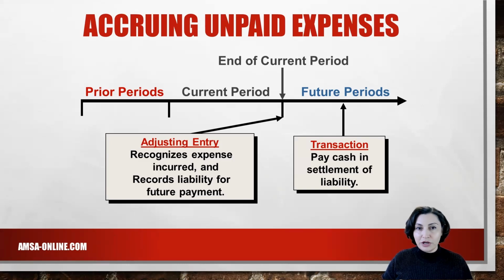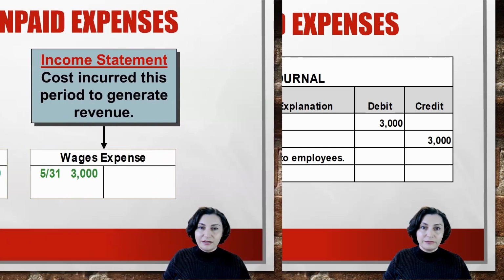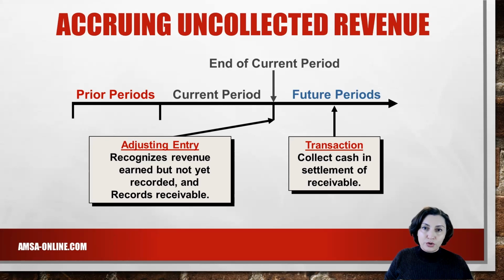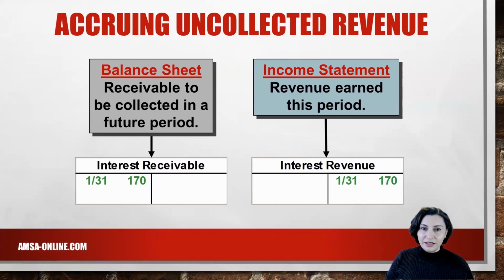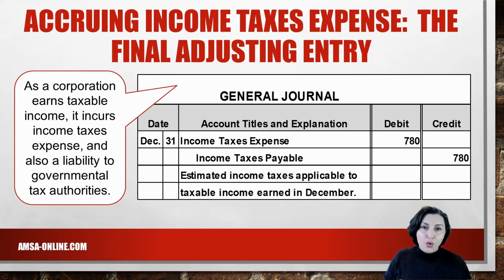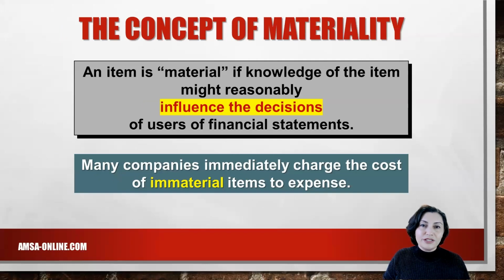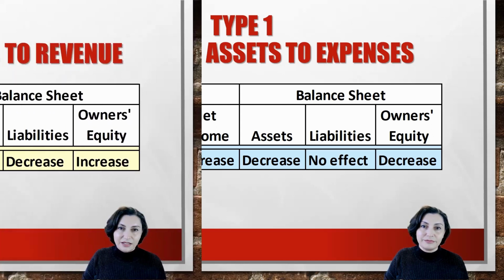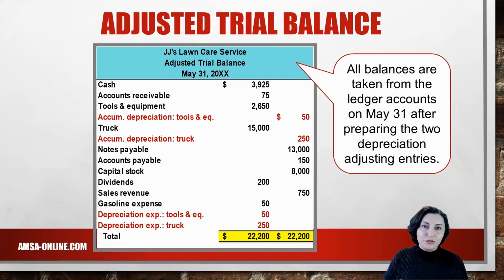Mastering ACCRUALS in Accounting Cycle in 13 Minutes!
Today, we continue with the topic of The Accounting Cycle—Accruals and Deferrals. In this video, we will cover accruals: accrued revenue and accrued expenses. We will also look at the matching principle and materiality concept and review the effects of the adjusting entries on the balance sheet and income statement accounts. ⬇️⬇️⬇️

The textbooks used in this video: Financial Accounting, Jan R. Williams. Publisher: McGraw-Hill. Chapter 4.

Timeline:
00:00 The Accounting Cycle: Accruals and Deferrals (Part 2 Accruals)
01:11 Accruing Unpaid Expenses
04:20 Accruing Uncollected Revenue
07:19 Accruing Income Taxes Expense
08:18 Adjusting Entries and Accounting Principles
08:57 The Concept of Materiality
09:46 Effects of the Adjusting Entries (Four Types of Adjustments)
10:07 Type 1: Converting Assets to Expenses
10:47 Type 2: Converting Liabilities to Revenue
11:14 Type 3: Accruing Unpaid Expenses
11:40 Type 4: Accruing Uncollected Revenue
12:06 Adjusted Trial Balance